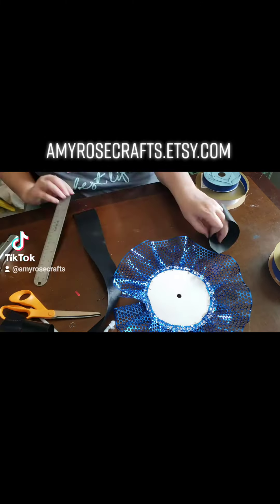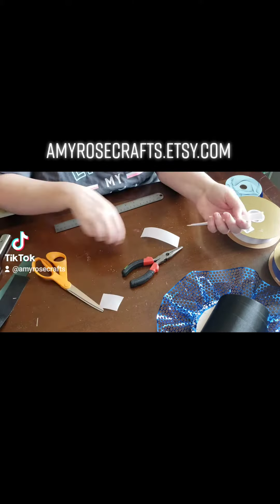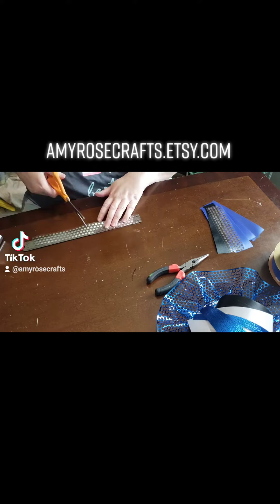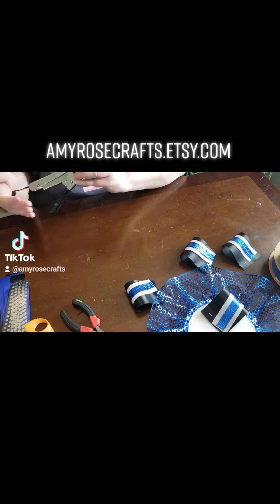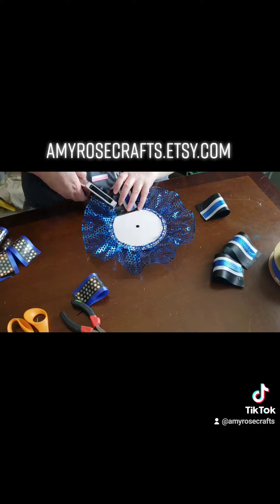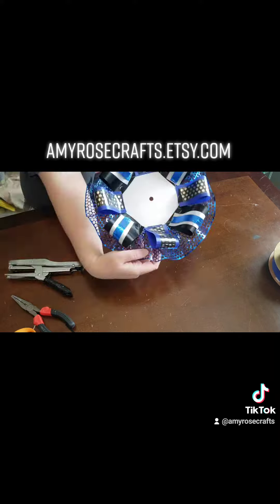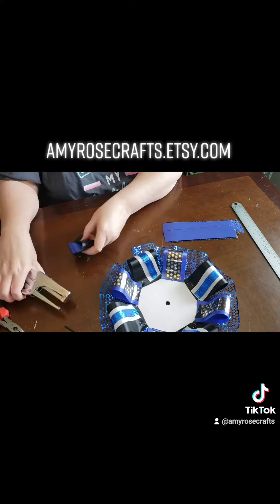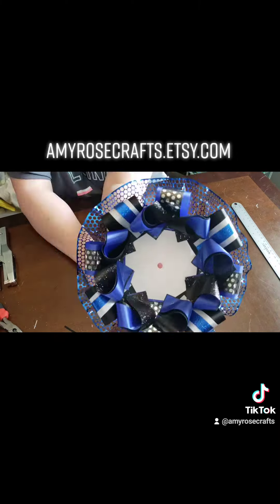Adding loops and crazy loops to a honeycomb ribbon backer.